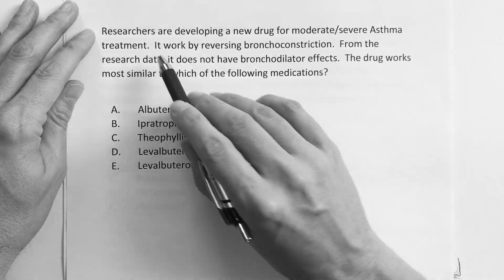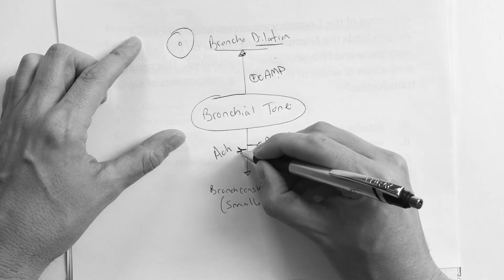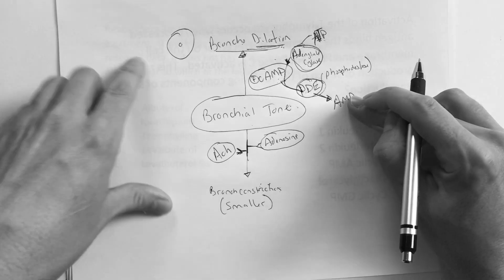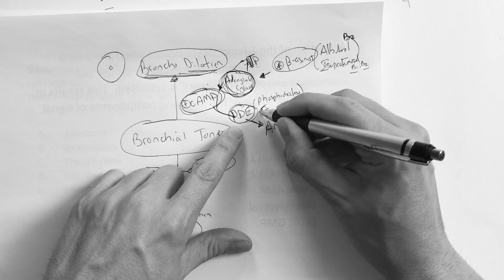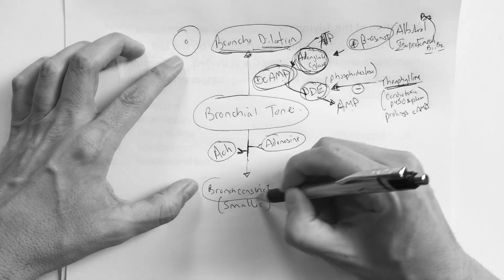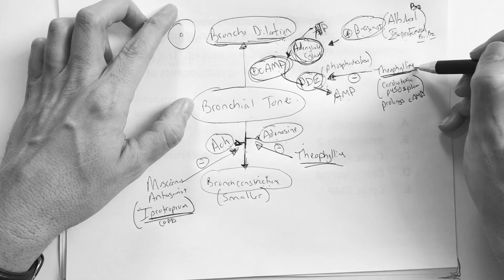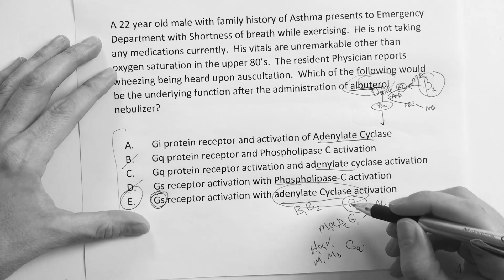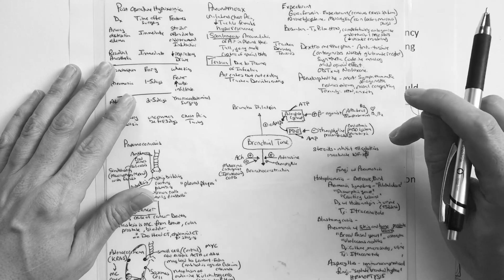USMLE STEP 1: MUST KNOW PATHWAYS - VIDEO 1 w/Questions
ESSENTIAL MATERIALS

USMLE STEP 1: MUST KNOW PATHWAYS - VIDEO 1 w/Questions.  This is the first video in series that covers the most commonly tested pathways for USMLE